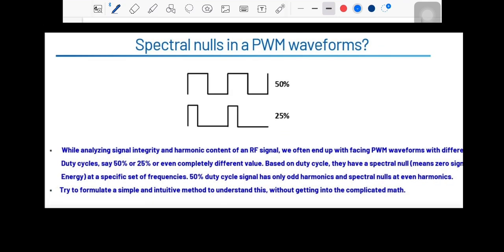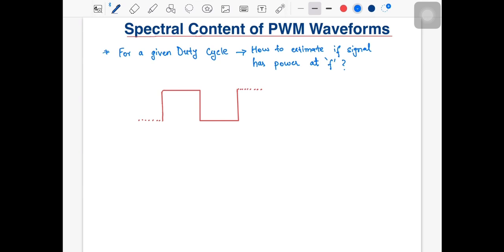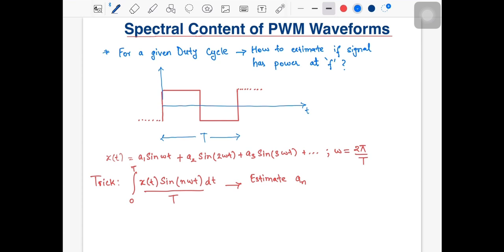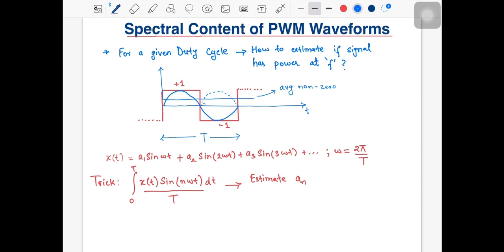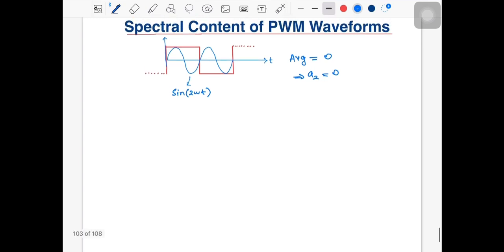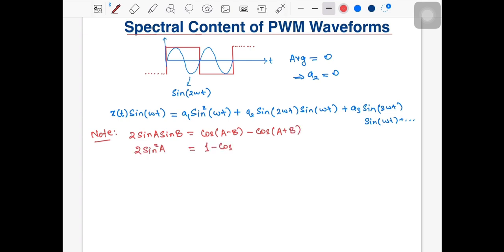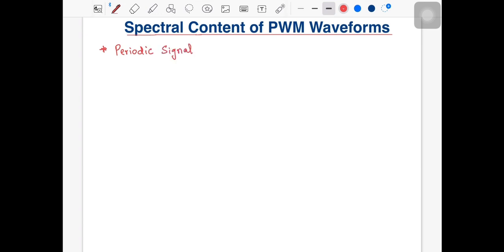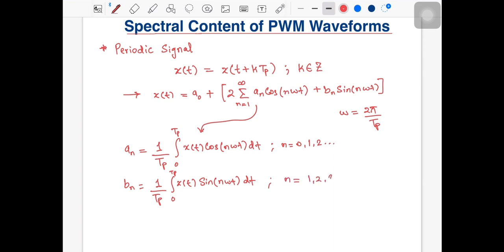Spectral Content of PWM Waveforms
In this video, I discuss about how we can estimate whether a pulse-width modulated signal would contain any power at a particular frequency? I also discuss some basic properties of a periodic signal that can come in handy when dealing with such signals.